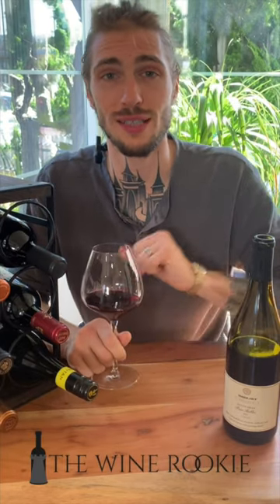Trader Joe’s new Petite Sirah is a Fruit Bomb 🍷🍒🍓🍇🫐🍷